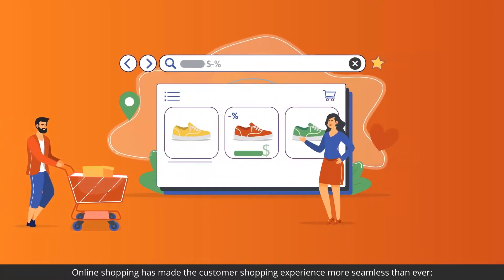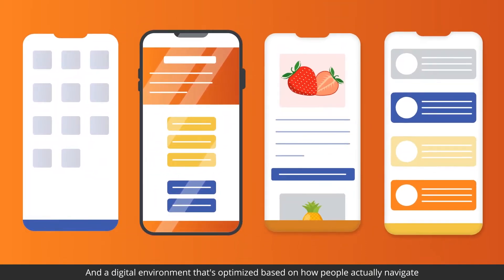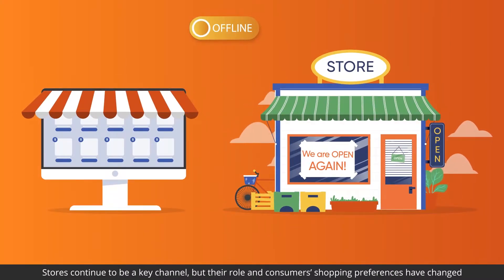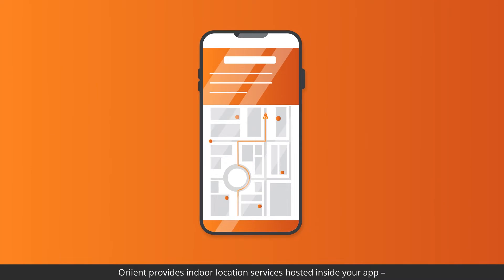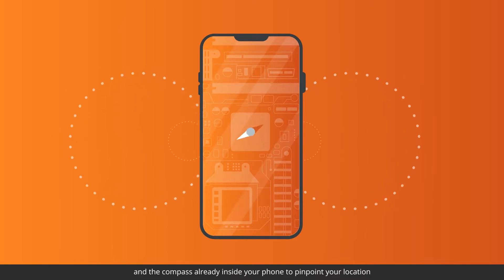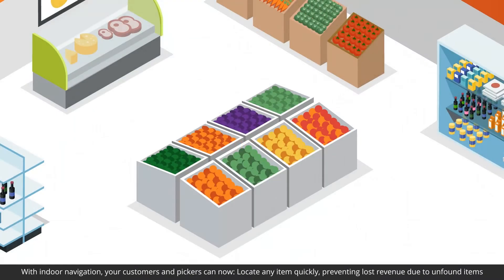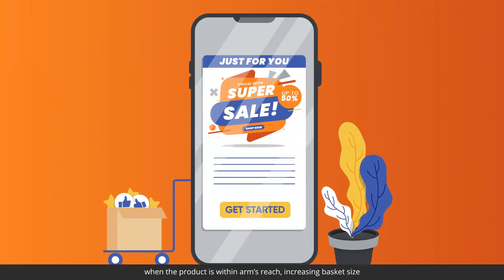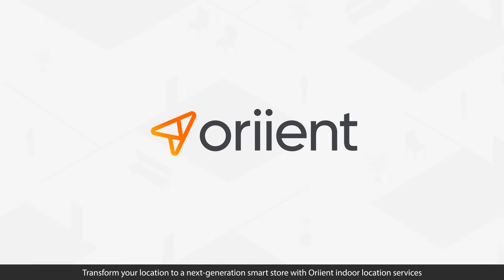Oriient Intro to Retail 2022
Accurate and scalable indoor location, without hardware: no Wi-Fi, no beacons!

Oriient brings a convenient in-store experience for shoppers, with highly accurate navigation on their own smartphones,​ ​and enables retailers to improve their service and operations.

Retailers are transforming physical stores with: navigation to products that prevents lost revenues, proximity-based promotions that increase basket size, and location data that helps optimize and reduce costs.

For the first time it's easy to deploy in-store location services at scale.